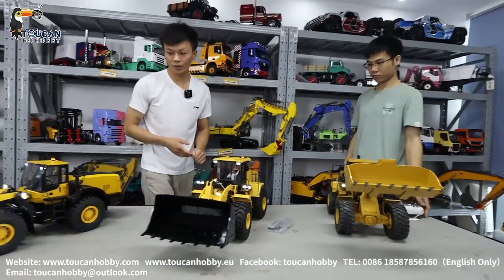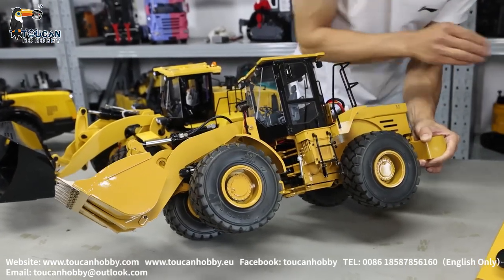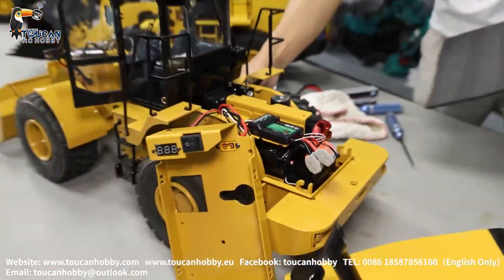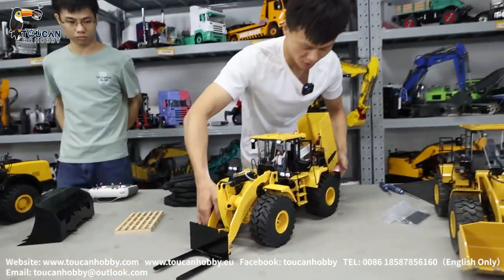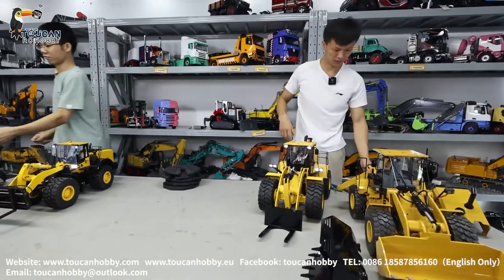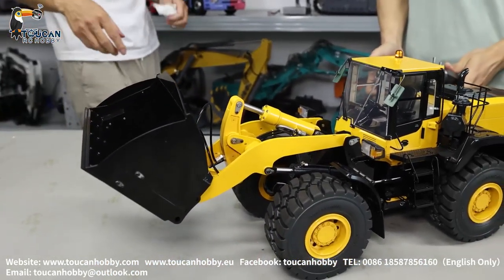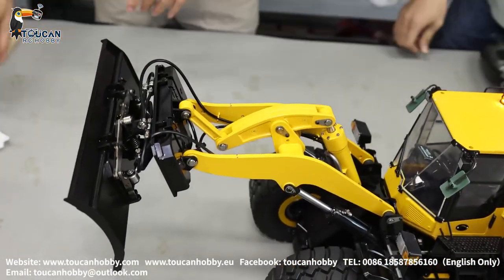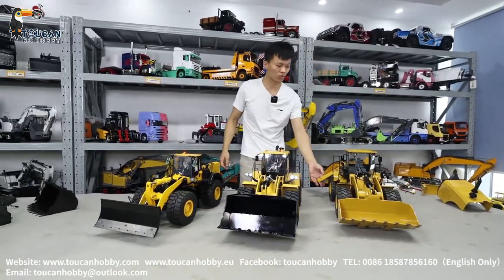Review of live show about WA470, WA480 and JZ C95 hydraulic loader.